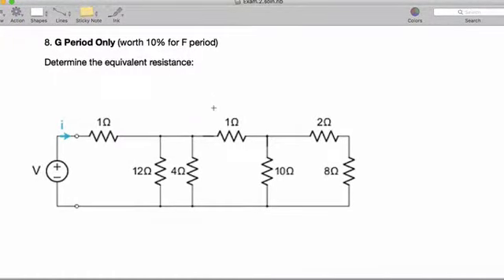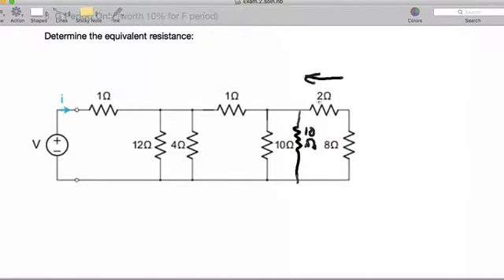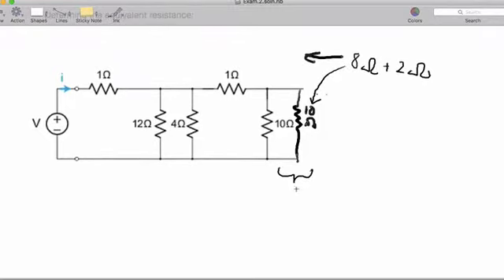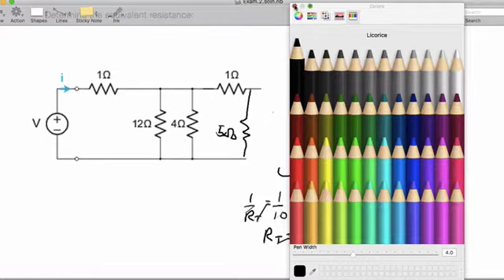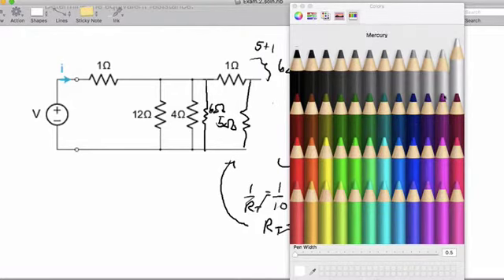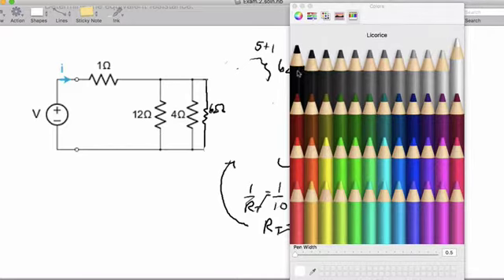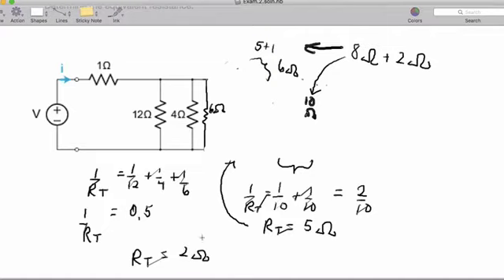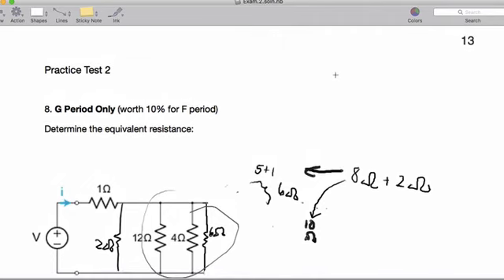Exam 2 8